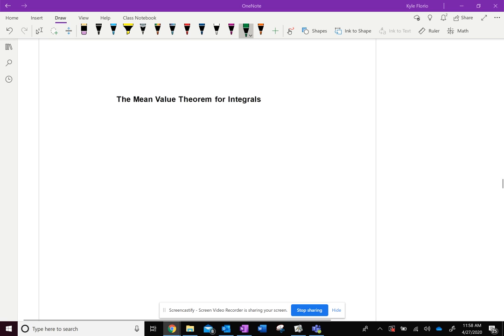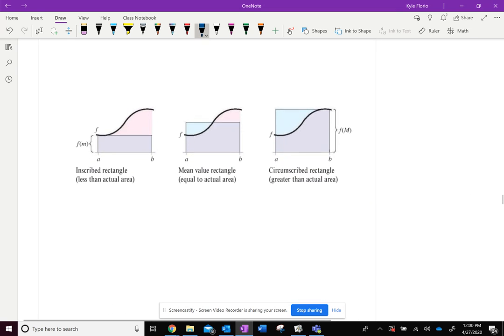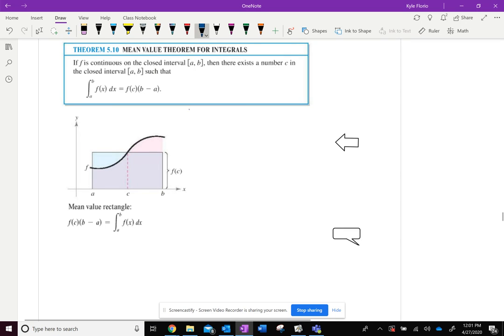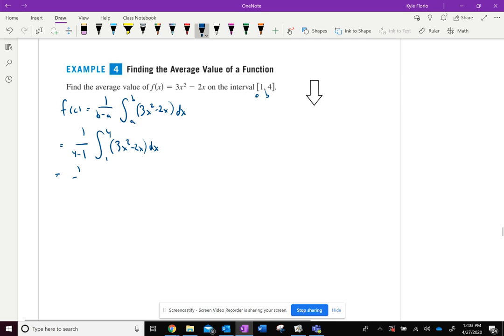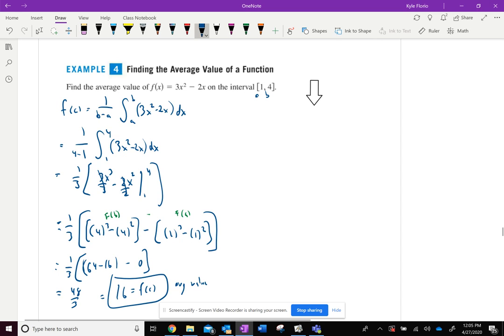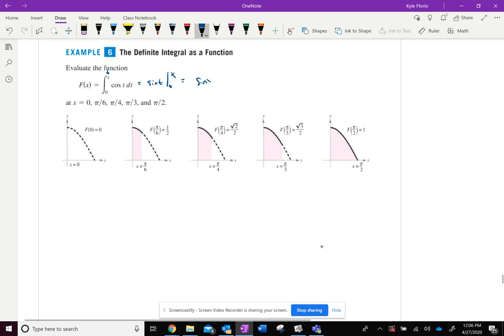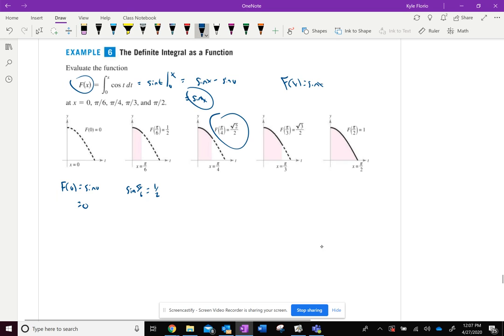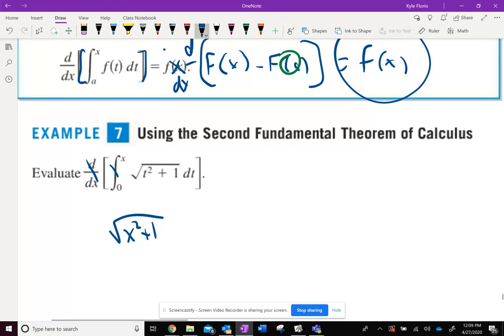WHS Calculus: 5.4 FTC part 2